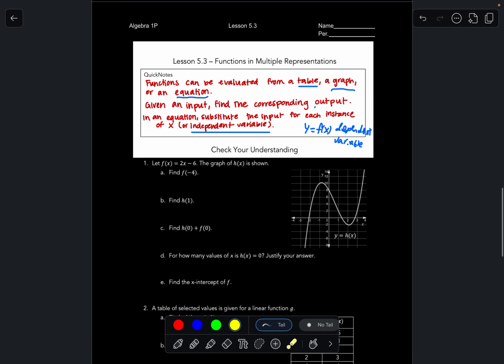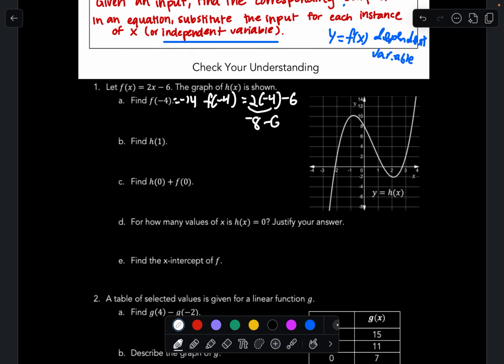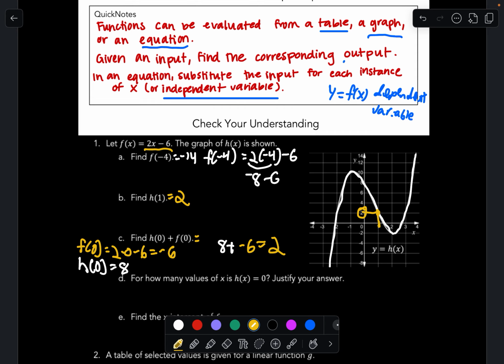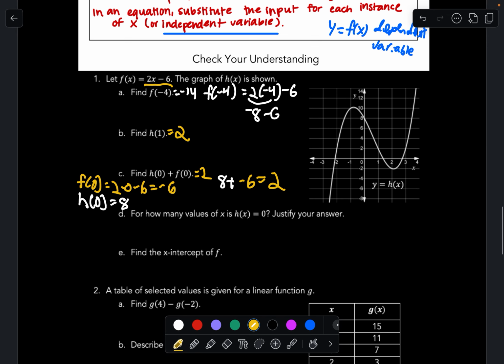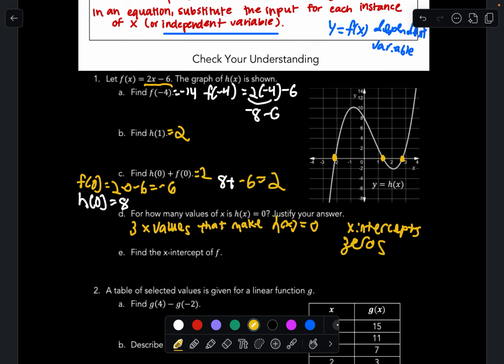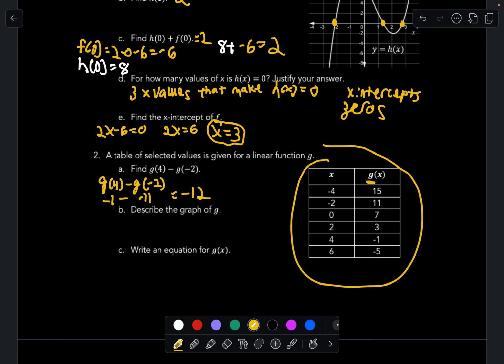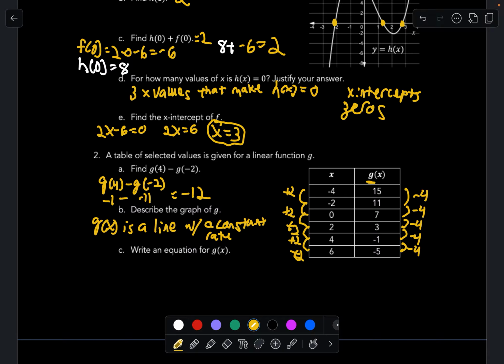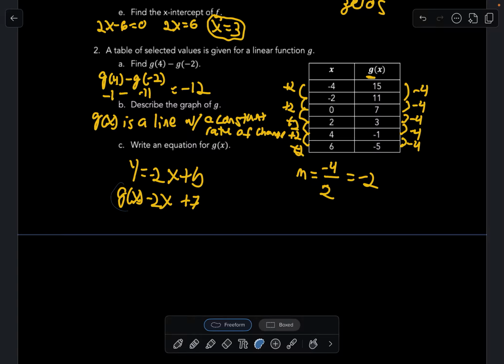A1 5 3 CYU